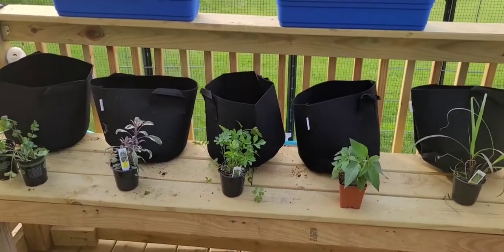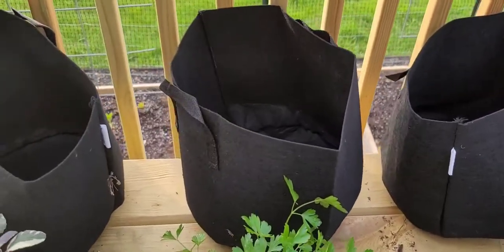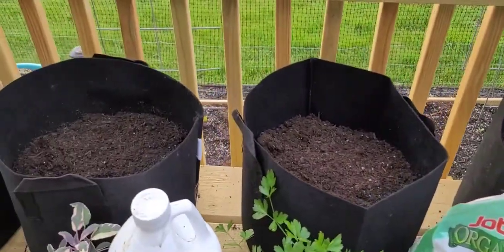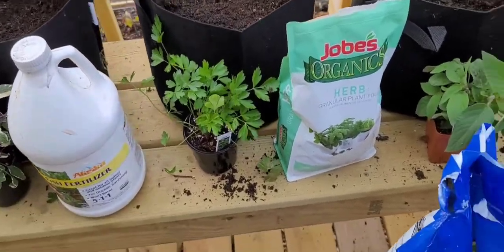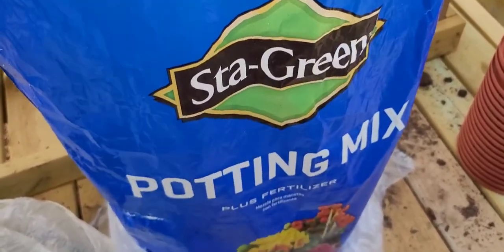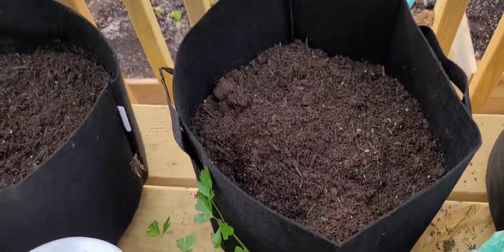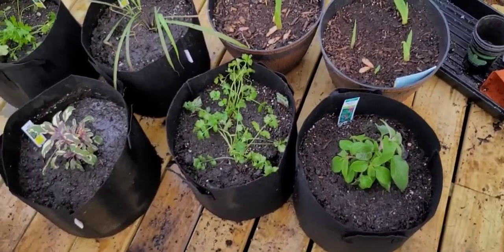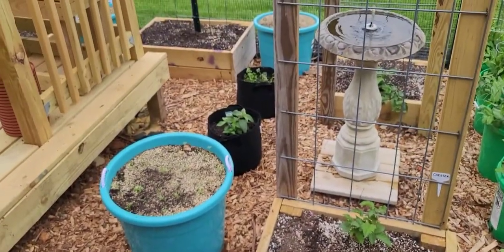Lonzo's Fabric Pots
Herbs in fabric pots